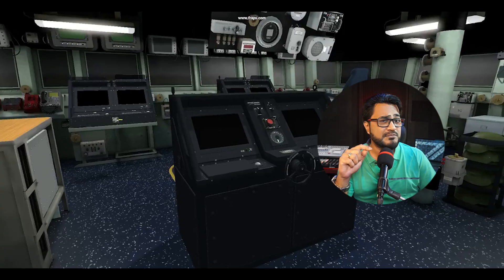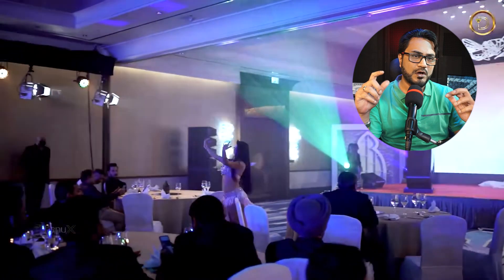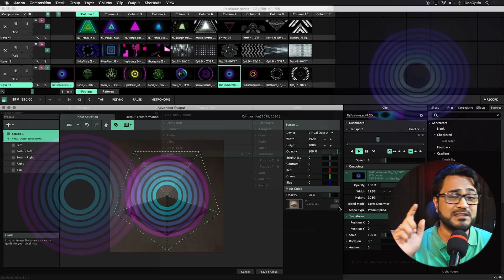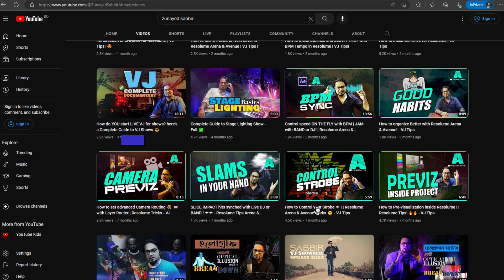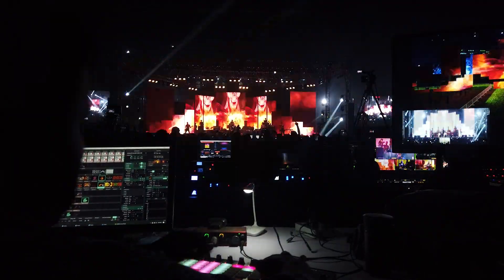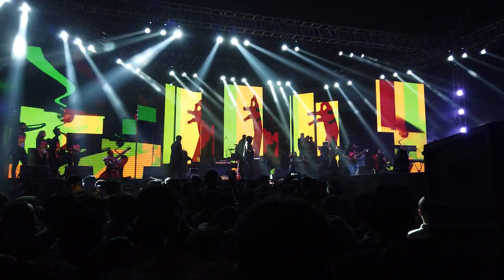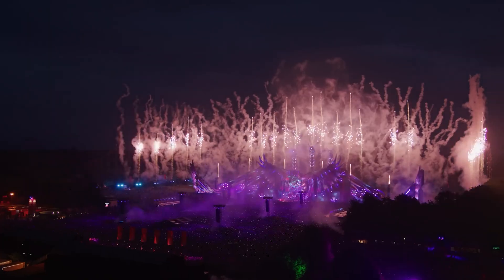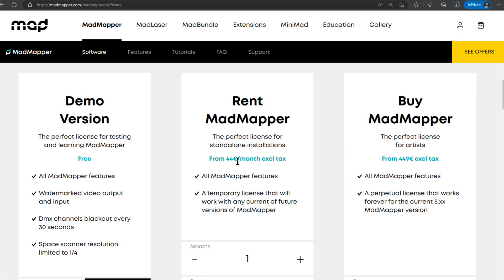is NOT what they tell you! Misconceptions 😢😢 | VJ Tips!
We will quickly learn six common misconceptions about Resolume Arena & Avenue that general people might have, before getting into this awesome video software. This video will summarize why not to be afraid of learning this software, and the limitations of it as well.

** Most of the videos are used here as a reference or example. many of them may be done with other software. thanks for understanding it

Awesome resolume tutorials channel: @SeanBowes @STVinMotion @RamanujDeka